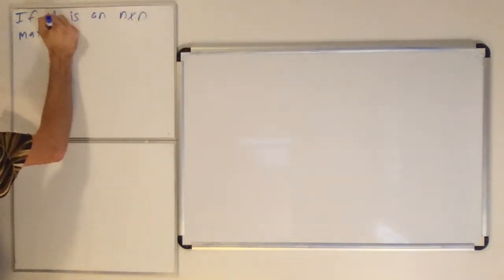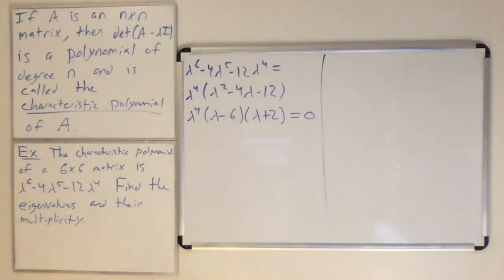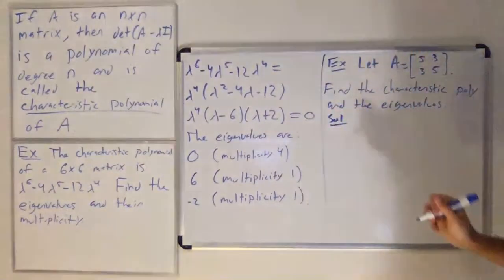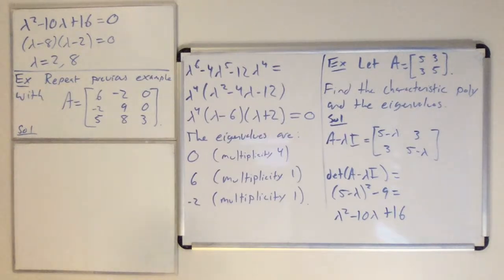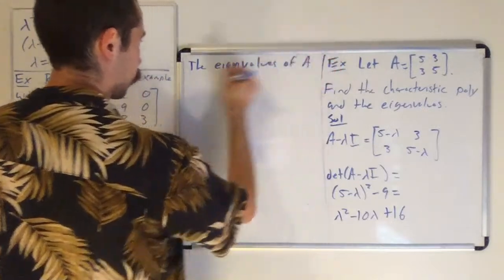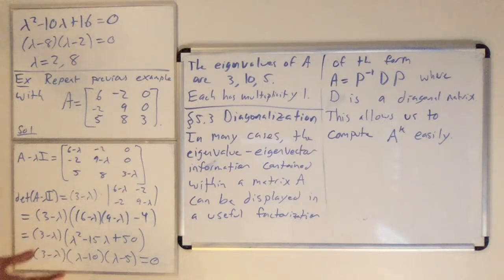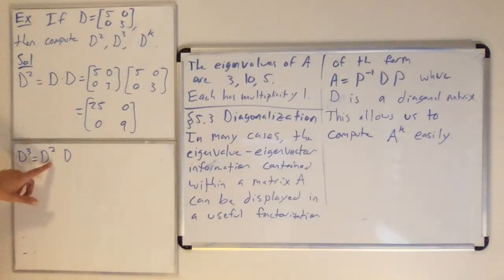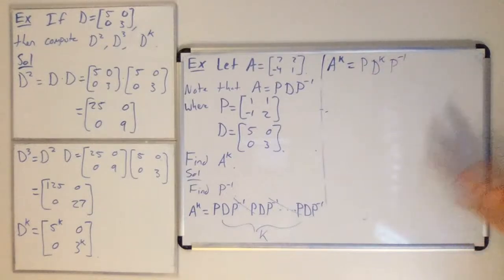Linear Algebra - Characteristic Polynomial and Diagonalization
We use the characteristic polynomial to find eigenvalues.  We then talk briefly about diagonalization.